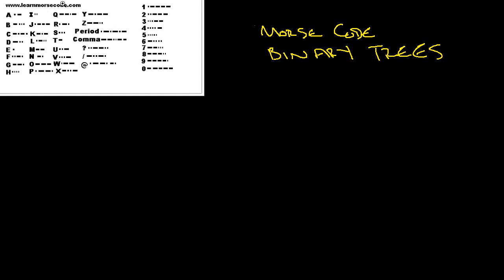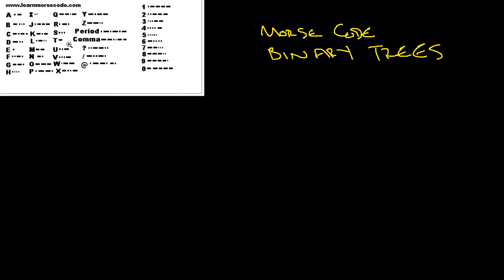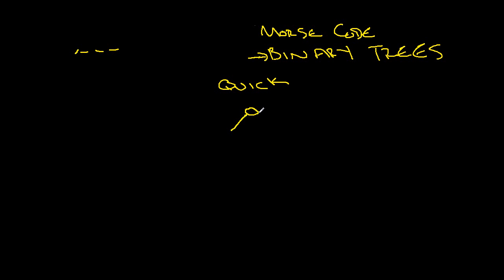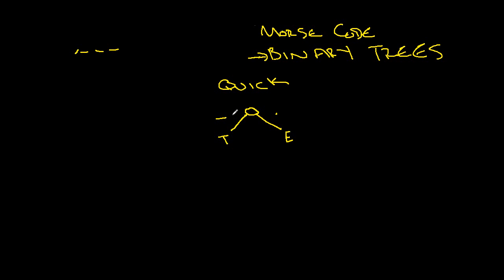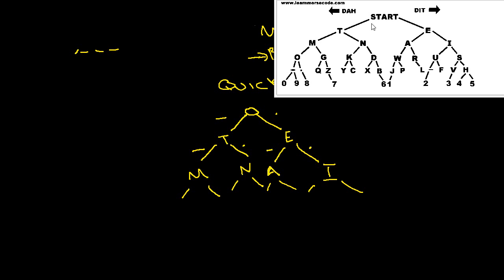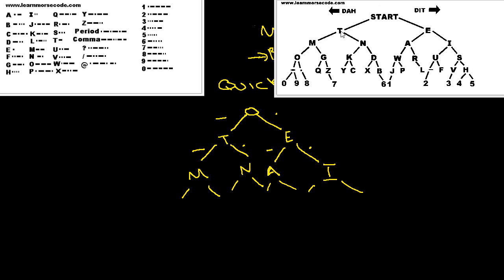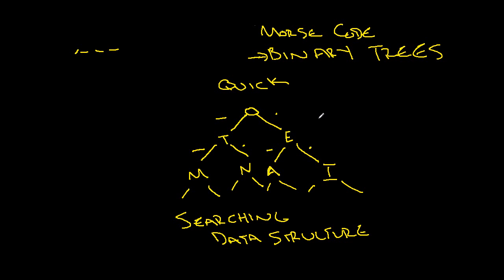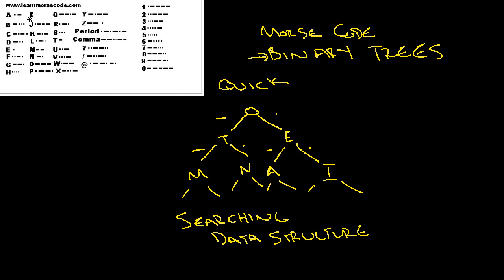Basic Computer Engineering 002 - Morse Code Trees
In this video I discuss how binary trees can help to quickly decode a Morse code message (and why that's important).